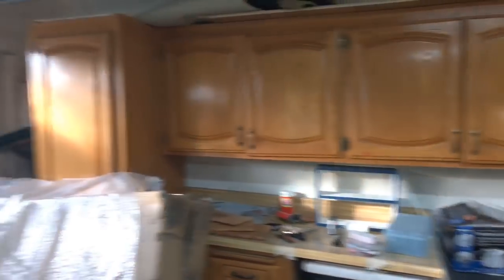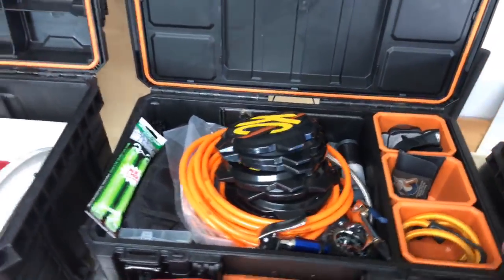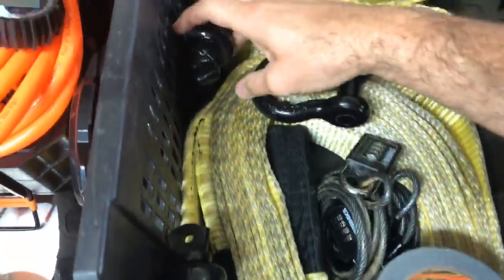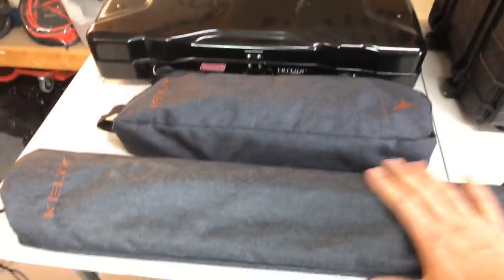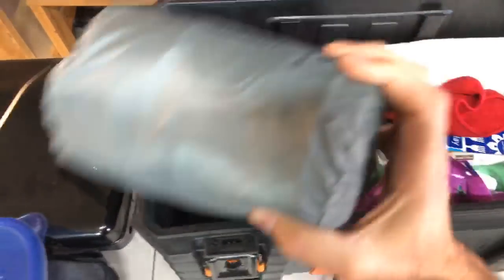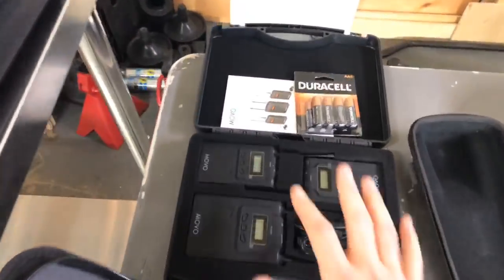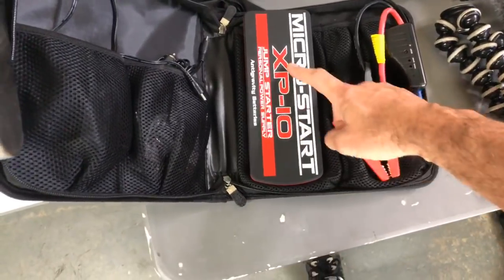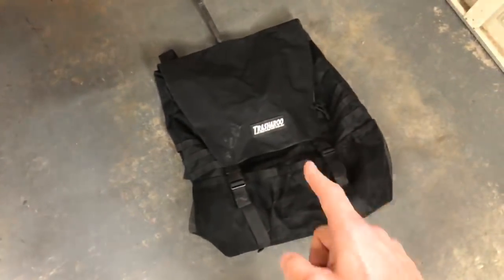What I Pack in My Jeep - Garage VLOG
I’m packing up the Jeep and getting ready to head up to Calico, California for the weekend and I get a lot of questions about some of the things I carry with me, so I thought since I had everything laid out this would be a cool opportunity to share with you my daily carry items and stuff I take with me on the weekend.

My Medic First Aid Kit
Micro-Start Jump Starter
Tow Strap
Tree Strap
3/4 D-Ring
Folding Shovel
Pocket Rocket
Brila Light